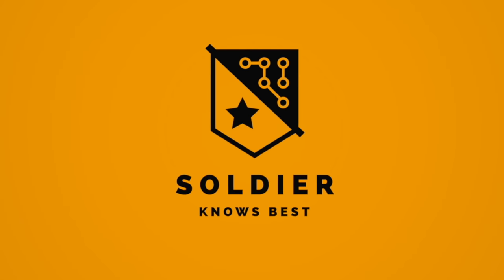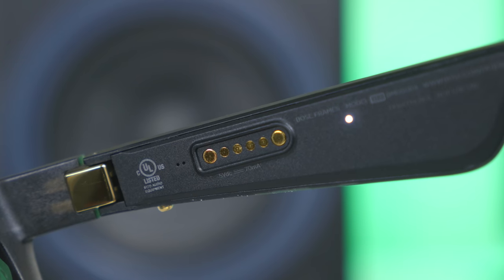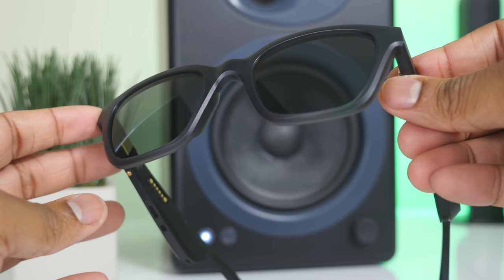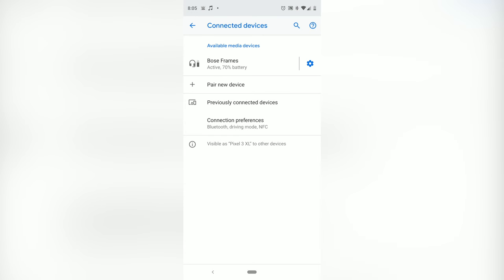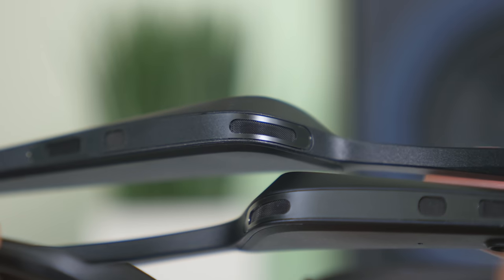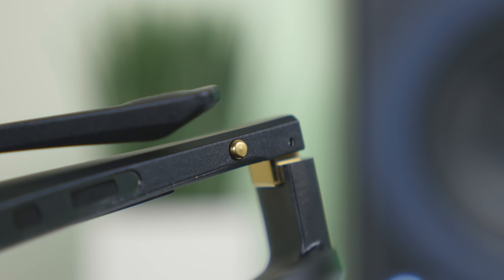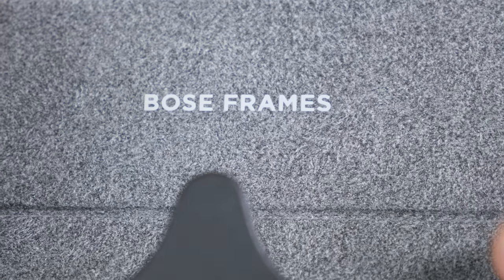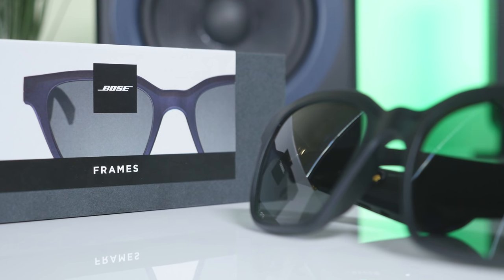Bose Frames Audio Sunglasses - Unboxing + First Impressions!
The Bose Frames are a pair of sunglasses with built-in speakers to give you the benefit of headphones without having anything in your ears.